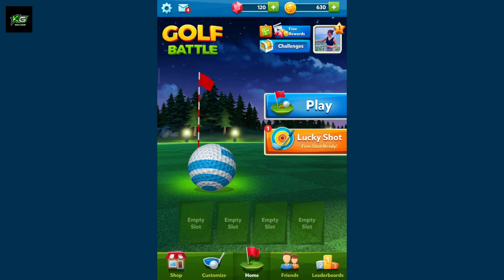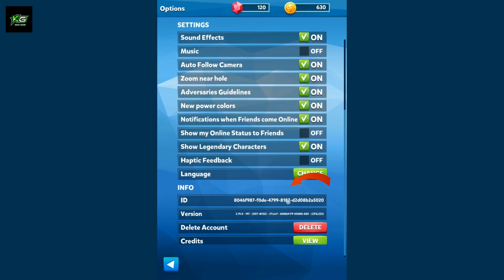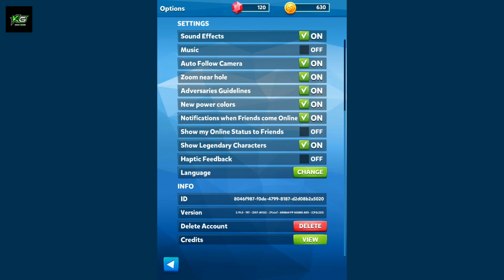How to Find Your User ID in Golf Battle (2026 Tutorial)?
Need to find your User ID in Golf Battle? Whether it’s for reporting an issue, contacting support, or linking your account, your User ID is key! In this 2026 tutorial, I’ll show you exactly where to find it in just a few simple steps — no confusion, no stress.